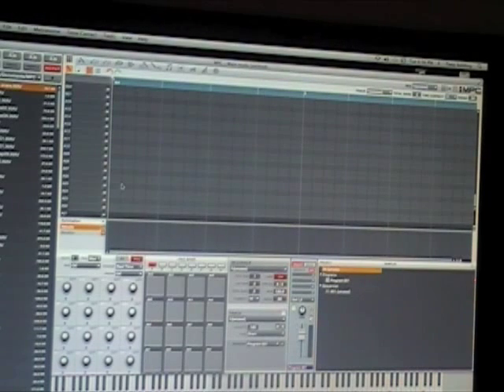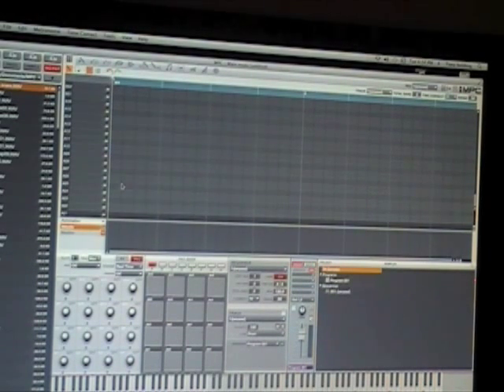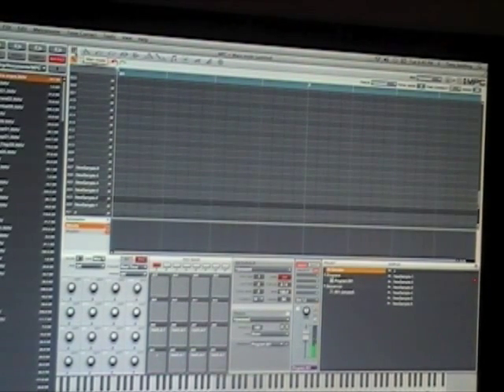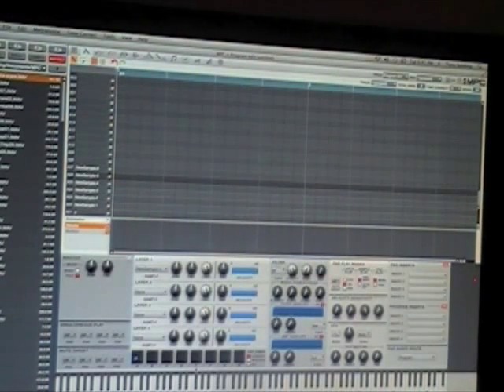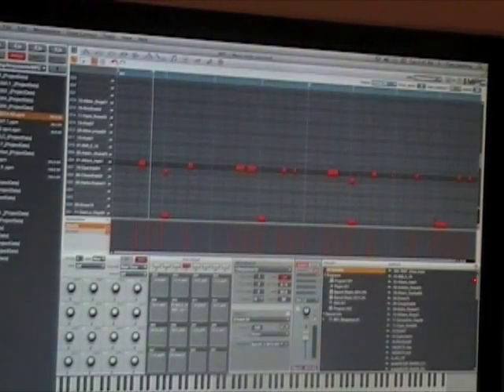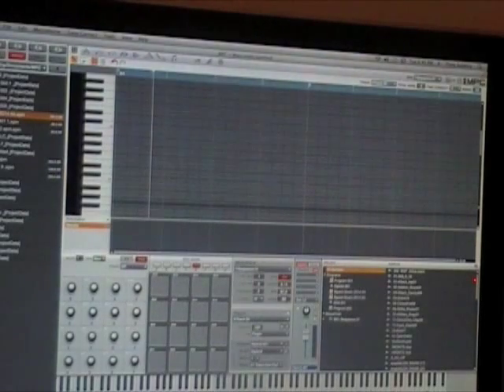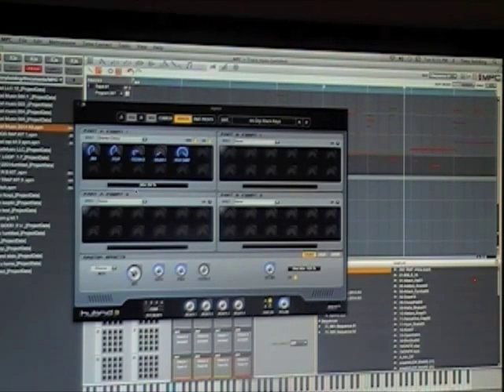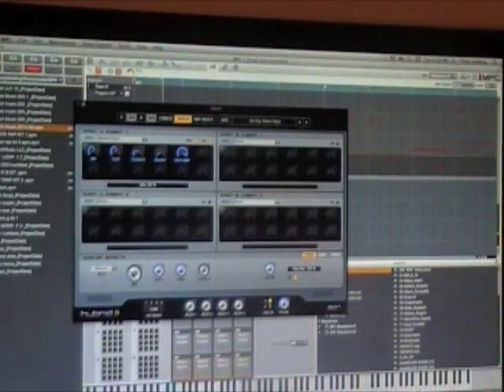Akai Mpc Renaissance Software 1.7 Hybrid 3 synth demo 2 & How to create a chord Templete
this videos gives insight into  create a chord template to create music using the hybrid 3 synth